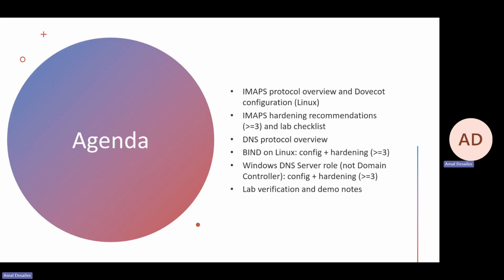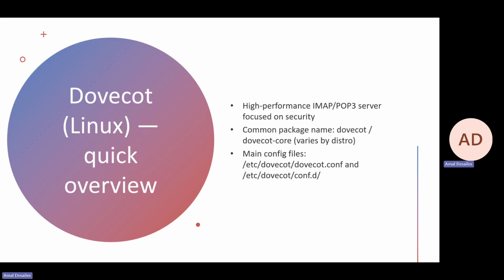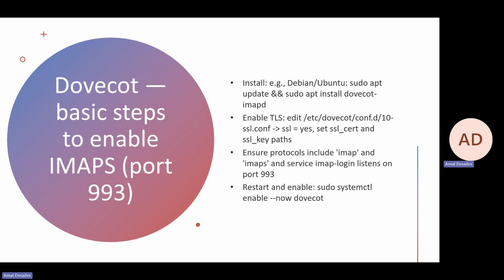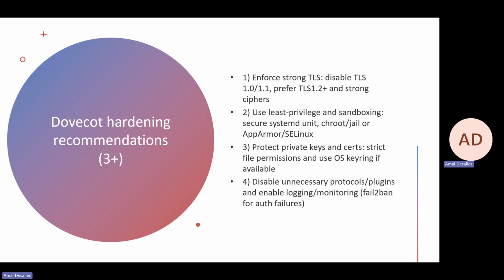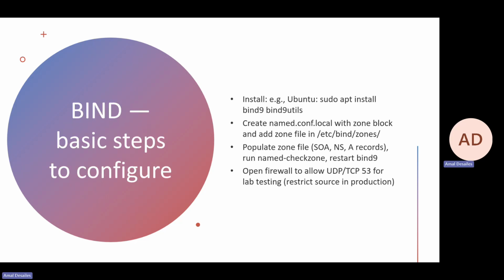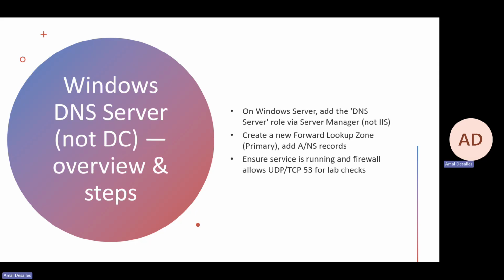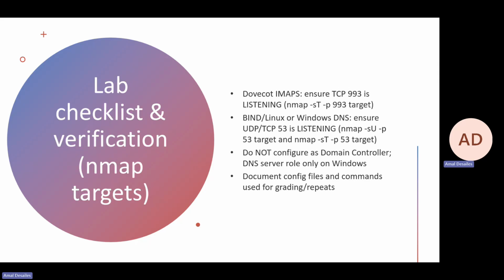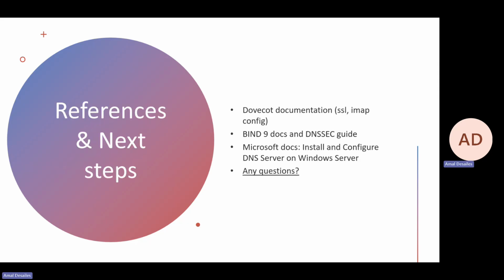Imap:DNS presentation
IMAPS and DNS